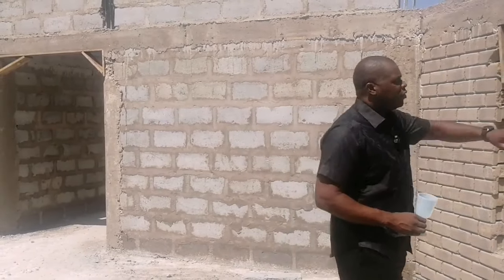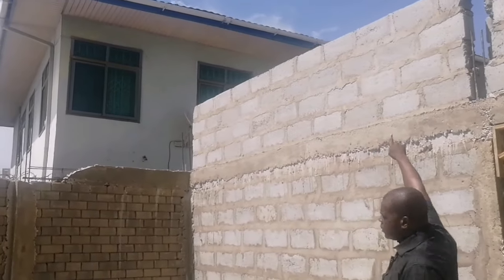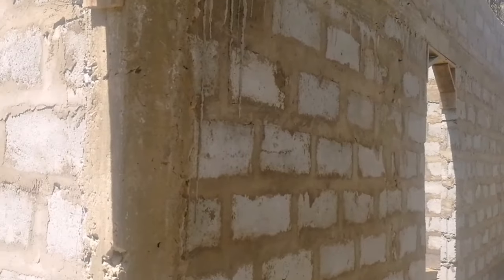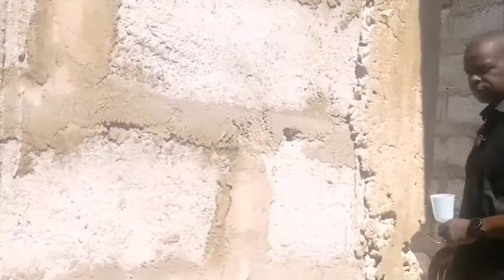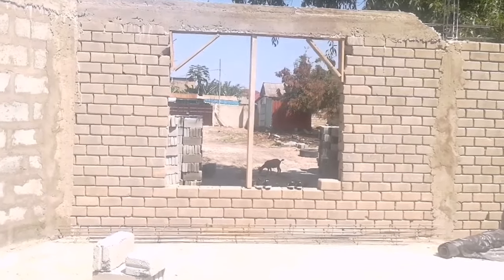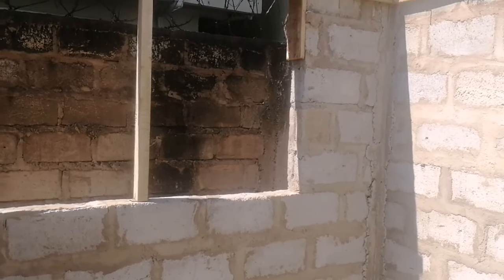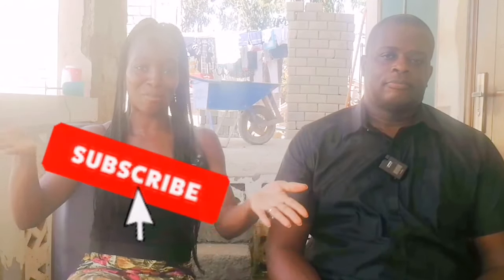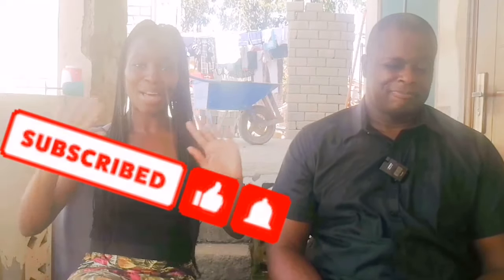Ghana House Build Costs Lintel and Blocks| We Would Have Done This Differently| Regrets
We have had a lot more progress this week. With the lintel and the next level of blocks going up, it is beginning to look like a house. We also cover some of of the regrets and things we would have done differently to hopefully save some of you making the same errors along the way. We have had yet another encounter with the municipal assembly. Did we have to pay them again? Watch until the end!

If you would like to be linked with our fantastic builder Busby and his efficient team, or want to enquire about our Consultancy service, then please email .

We are going to be introducing different episodes including building our Ghana home from the ground up, daily life tips in  Ghana, and conversations with those who have already done the move.

Music : Worried By Smobby Starzy ft Christy Produced By Dream Jay1